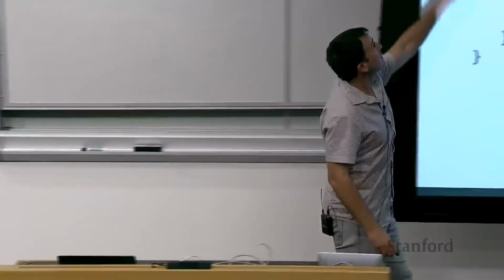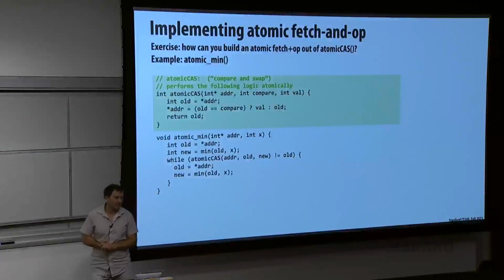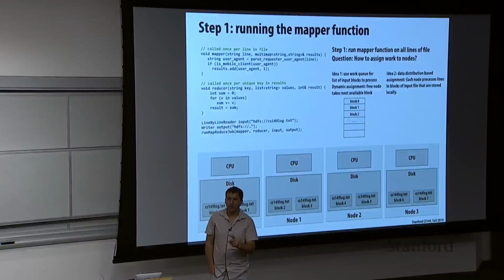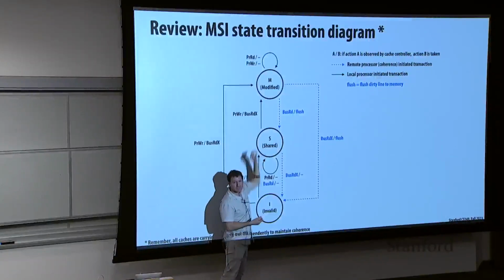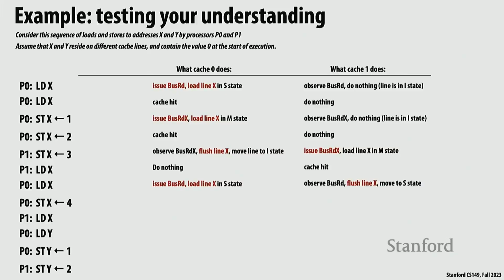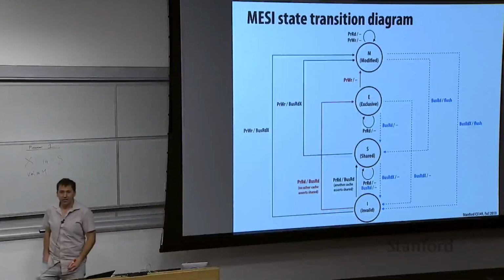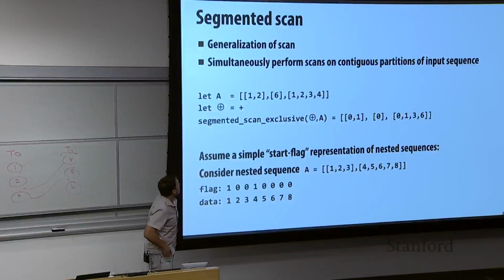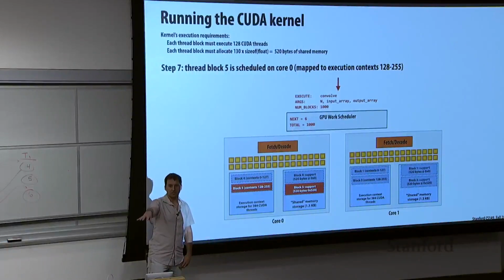Stanford CS149 I Parallel Computing I 2023 I Lecture 14 - Midterm Review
This lecture is a review for the course midterm.

Kayvon Fatahalian
Associate Professor of Computer Science, Stanford University